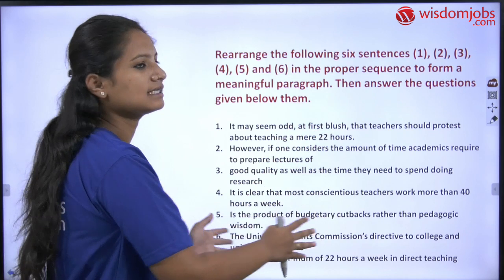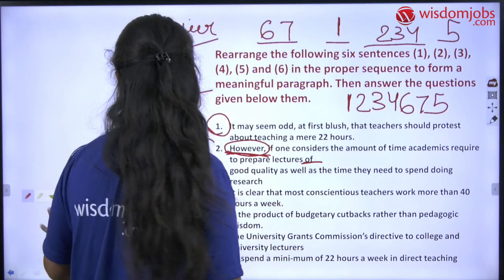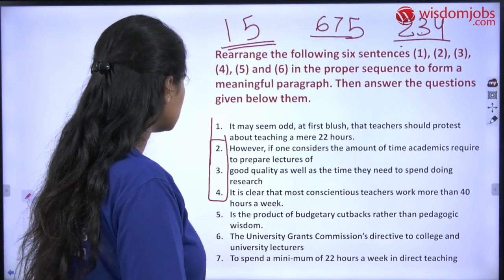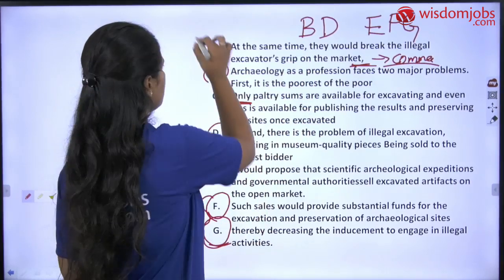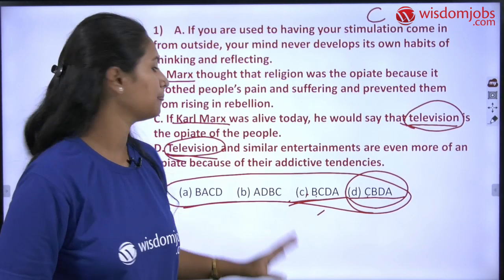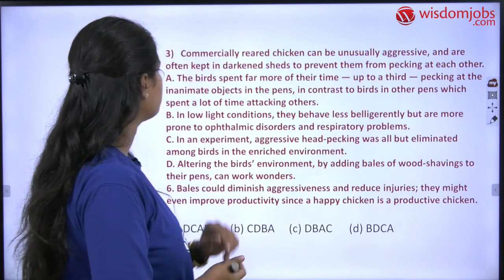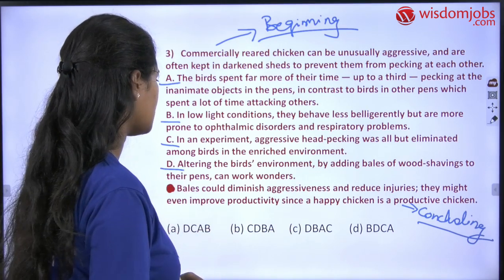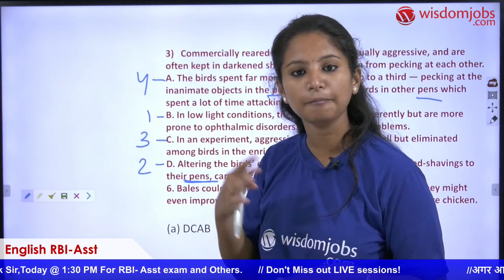11:45 AM Parajumbles Tricks | Exercises On Para Jumbles-English for RBI Asst LIVE @Wisdom Jobs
Watch todays LIVE session on Exercises On Para Jumbles-English for RBI Asst LIVE 11:30 AM by our certified English facilitator Swathi. Preparing for any Bank, Insurance or Government Exams one of the biggest challenges the candidates face is preparing for the Para jumbles in English Section. Here we made it simple by exclusive LIVE sessions on Para Jumbles. Pará Jumbles is common section for CAT, IBPS, SSB, RRB and many other competitive exams. Here in this LIVE session our tutor provides tips and short tricks on how to solve para jumbles questions. In this LIVE class, we are explaining with relevant questions on Para Jumbles useful for various competitive exams. In this section on Para Jumbles, we will focus mainly on solved examples. Just click on the play to watch the video lesson.

Wisdom Jobs You Tube channel is a learning platform that makes learning and planning of more subjects efficiently and effectively to fulfill your career goals. Here in this LIVE session our expertise tutors build and access interactive LIVE sessions to foster student engagement in various subjects such as History, Reasoning, Maths, Geography, English, Current Affairs, General Science, Chemistry, Career development and others. These LIVE sessions are designed to provide you personalized learning experience and helps you in providing a deep understanding of the topics mentioned. Join our LIVE sessions and engage yourself by our world class faculties where we discuss about all the best strategies and amazing techniques which help you to boost your score in all competitive exams. Our faculties have extensive experience in facilitating video lessons to the aspirants. These LIVE sessions will help you master the topics of all banking and all other competitive exams. We’ll cover the latest pattern questions along with tricks and enough practice. These Video Lessons will be available on our YouTube channel and you can just watch them anytime, anywhere. Attend the Wisdom Jobs LIVE Session or watch the LIVE Recordings, but make sure you attend all the classes & all the tricks are on your finger-tips!